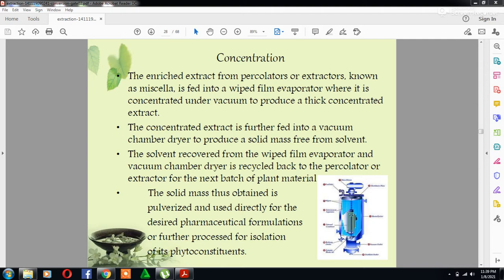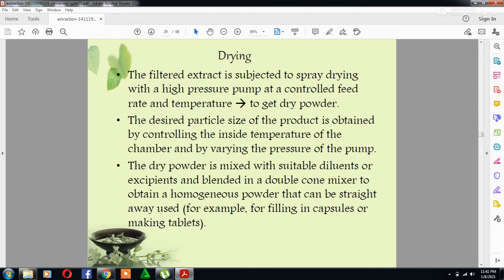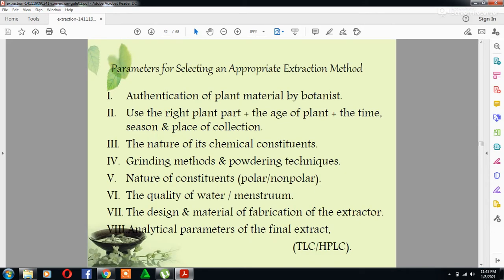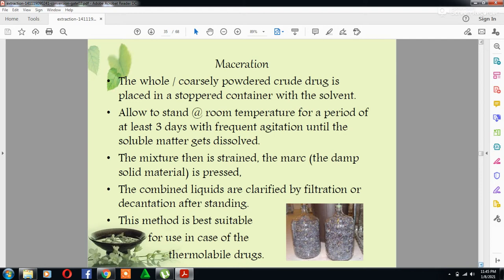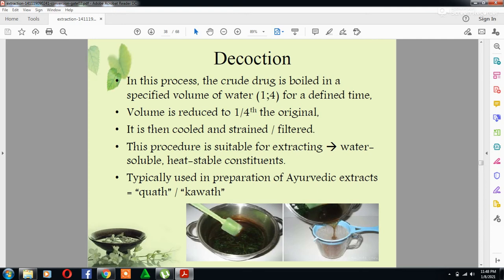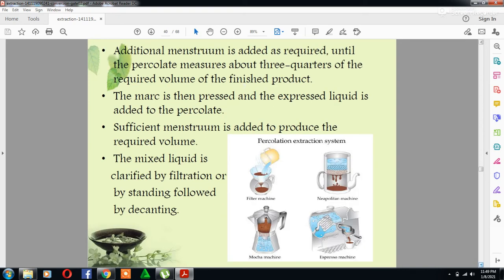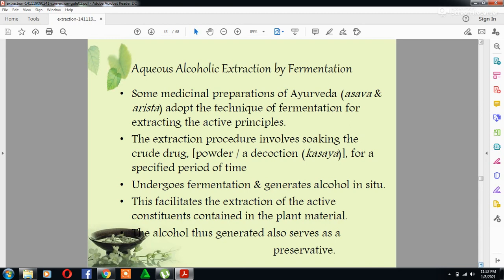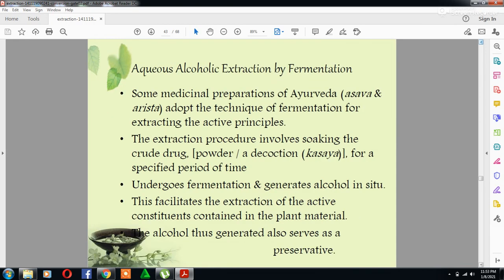Extraction process (Medicinal Plants)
1. What are the different extraction techniques used for medicinal plants and aromatic plants.
2. Discuss Hot continuous extraction (by Soxhlet Apparatus).
3. Aqueous-alcoholic extraction by fermentation.
4. Counter-current extraction.
5. Microwave-assisted extraction.
6. Phytonic extraction (with hydrofluorocarbon solvents).
7. What is Supercritical fluid extraction.
8. What do you mean by Ultrasound extraction (sonication).